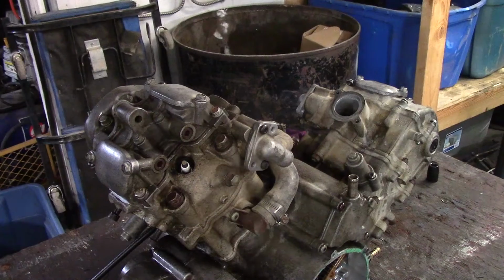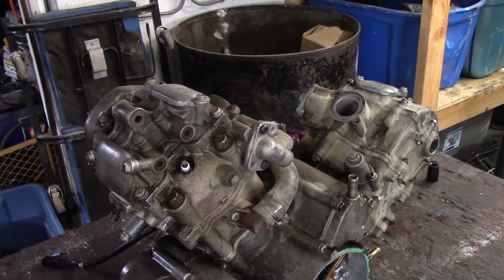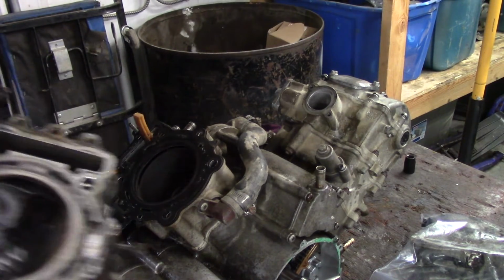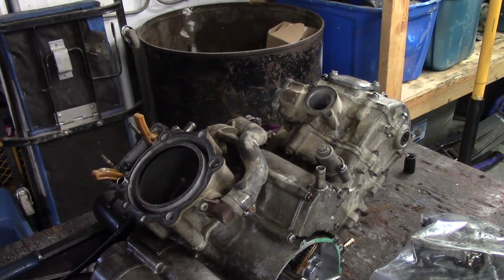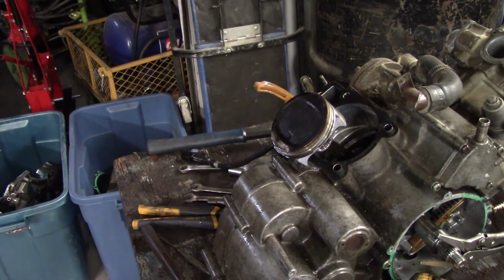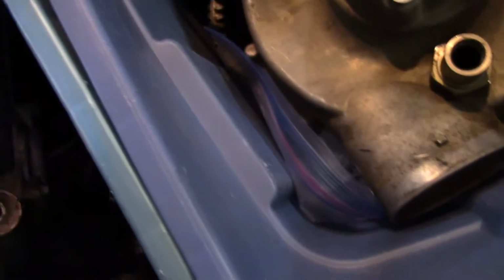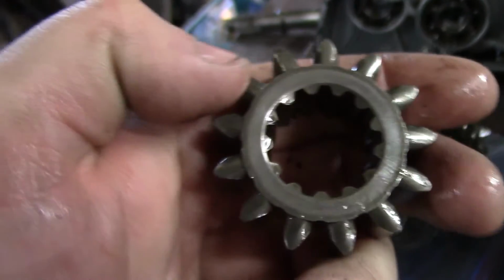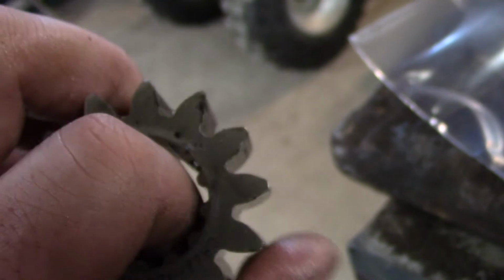Wildcat 1000 engine tear down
Starting the tear down on wildcat 1000 engine. Ridiculous that you have to split the cases just to get to 1 darn gear.